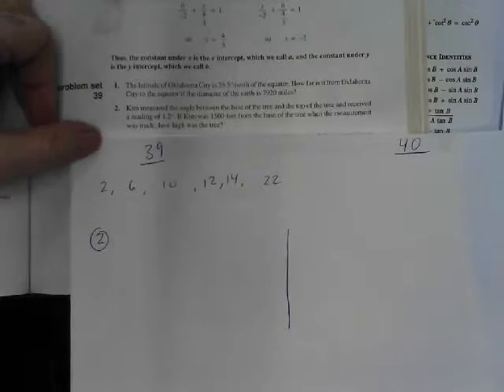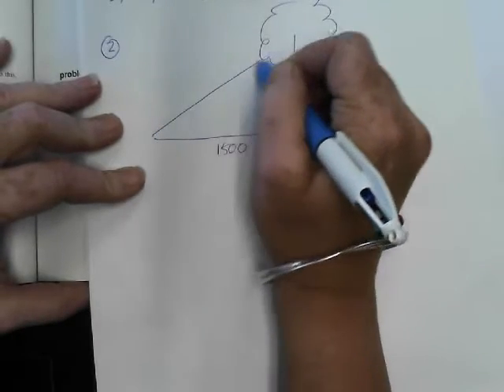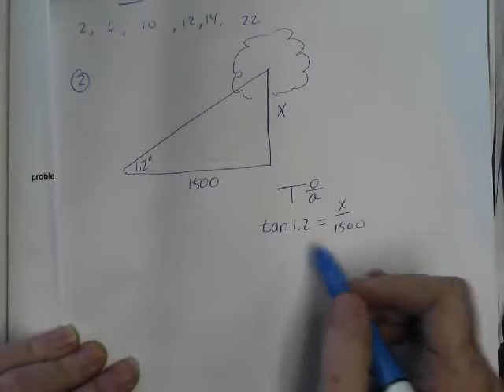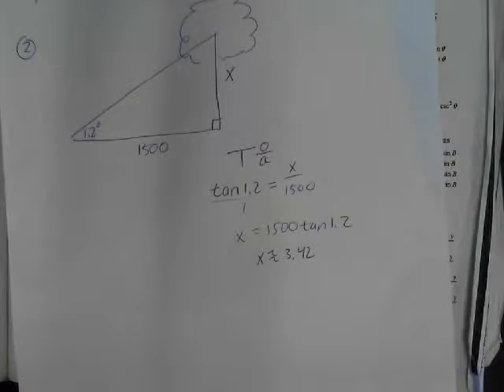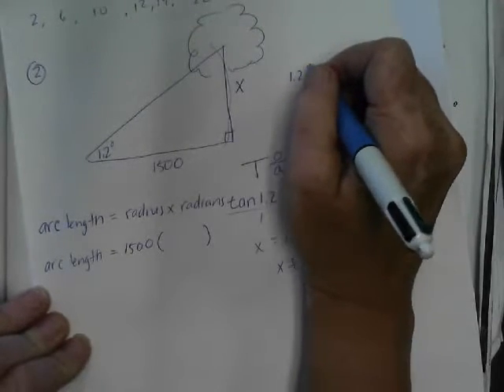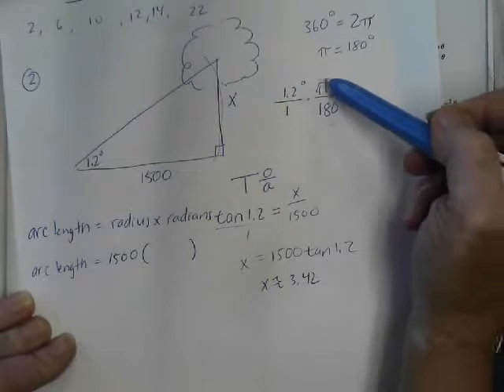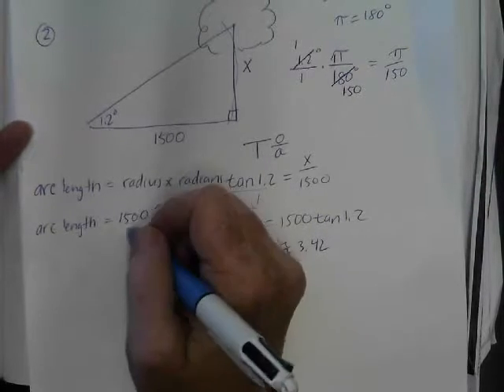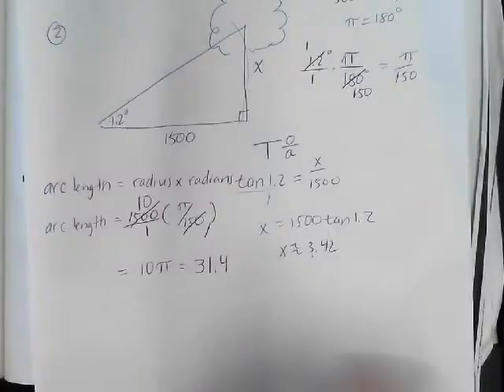Pre Calc 39 2